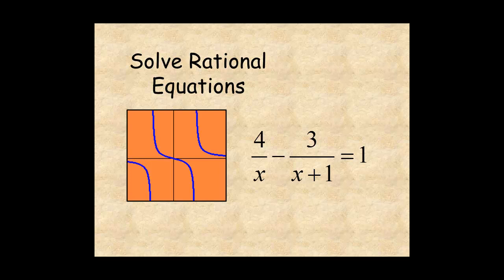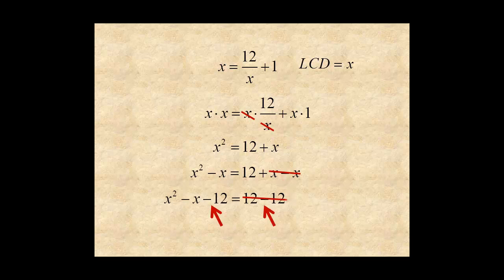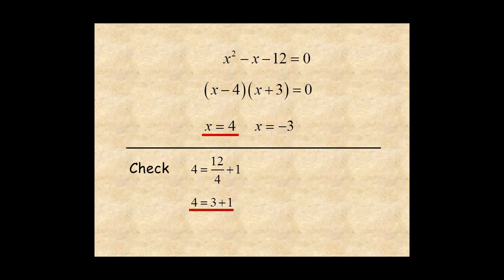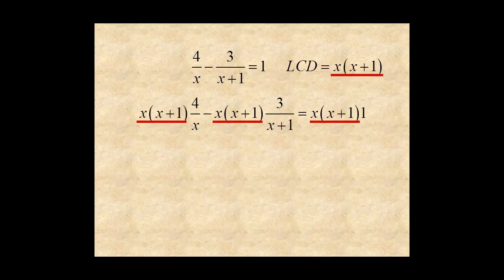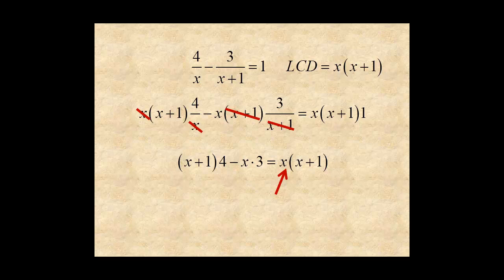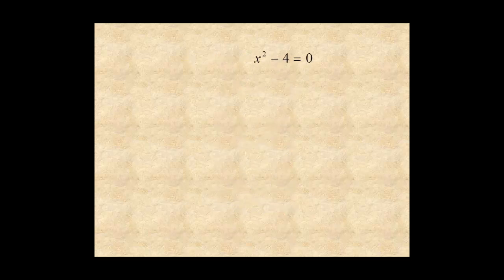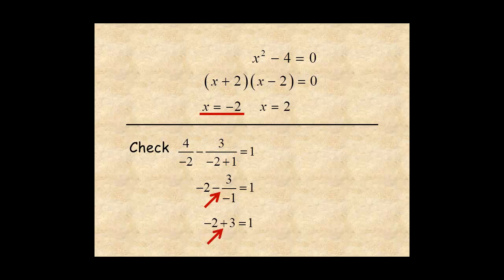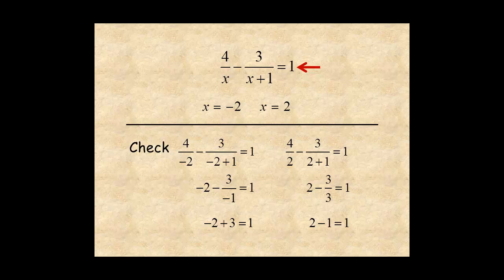Algebra 1 More Solve Rational Equations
This lesson shows you more about how to solve rational equations.